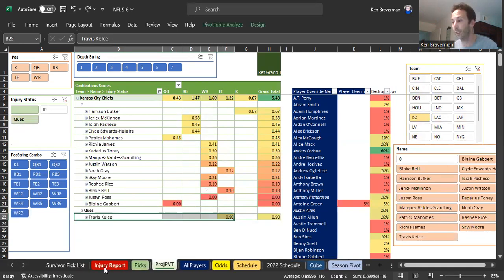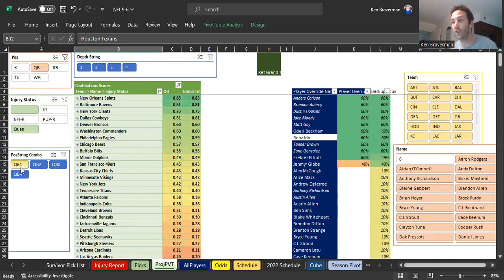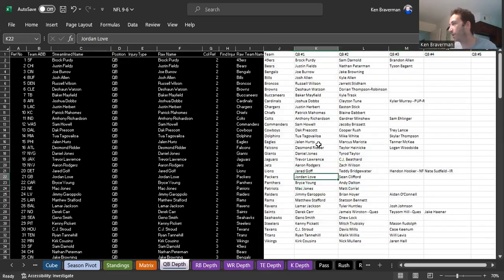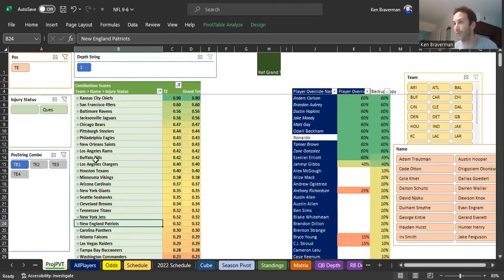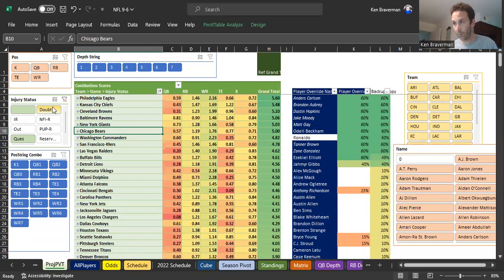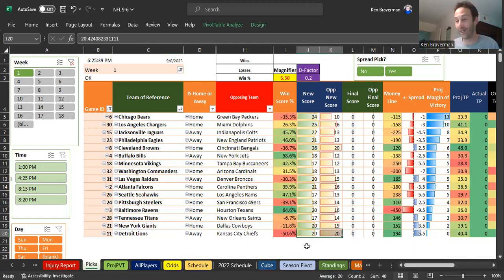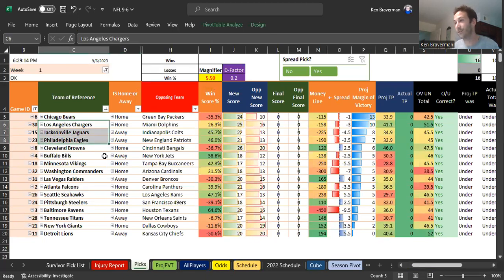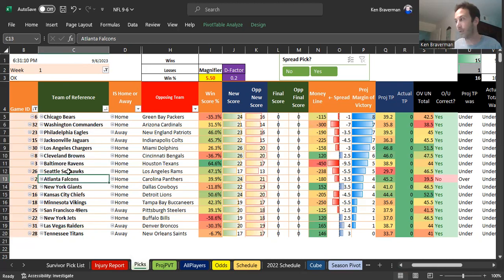NFL Algorithm Updating injuries and Week 1 Projections 9-6-23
What a difference Travis Kelce makes on KC, oh boy should be an interesting Thursday night.
Learn more and purchase copies of the NFL Algorithm on KenBraverman.com